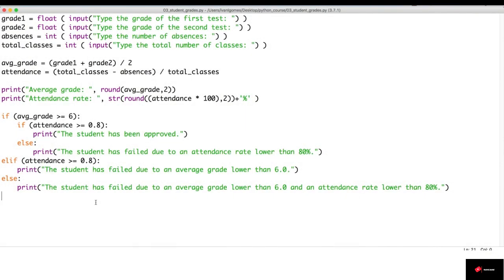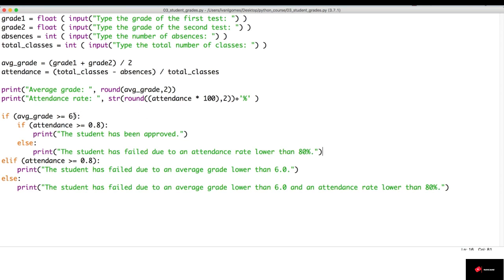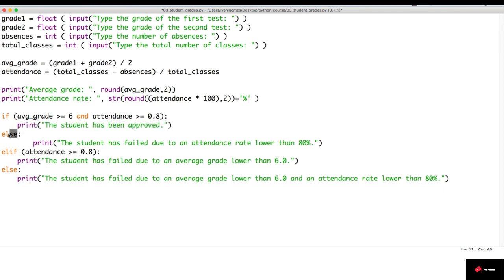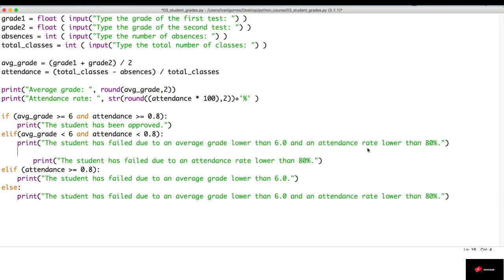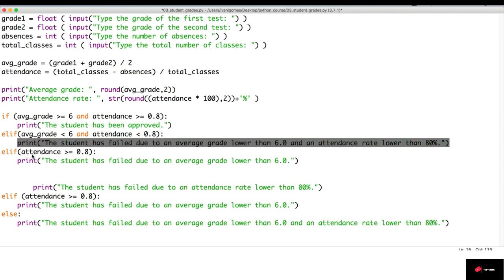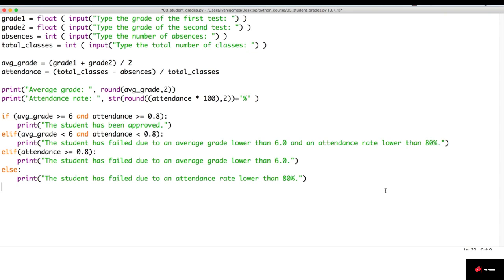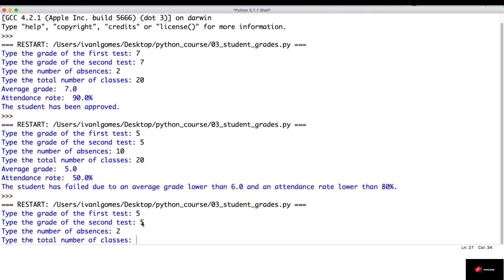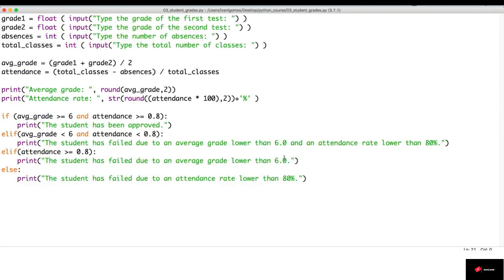18. AND OR operators Python Full Course Beginner To Advanced Guarantee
In this video I am Provide Python Full Course Beginner To Advanced Guarantee 2. AND  OR operators